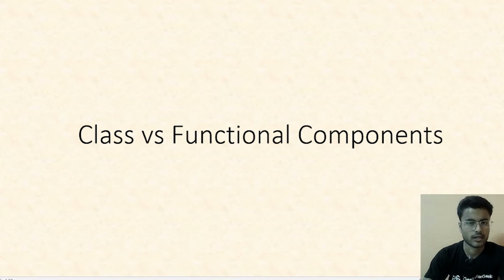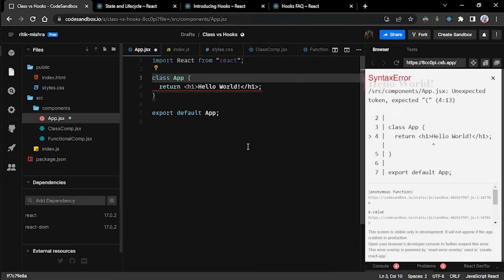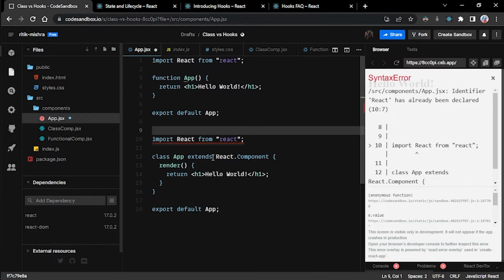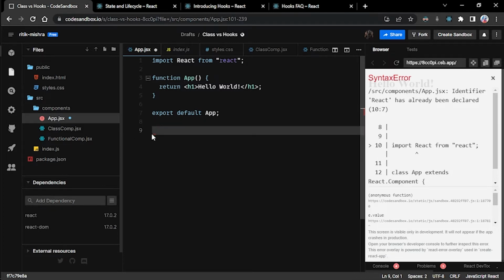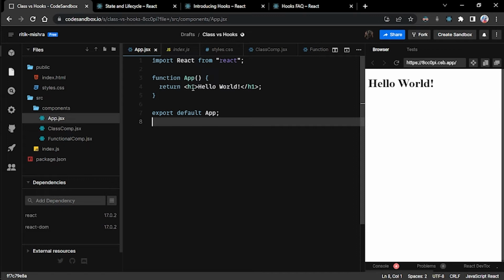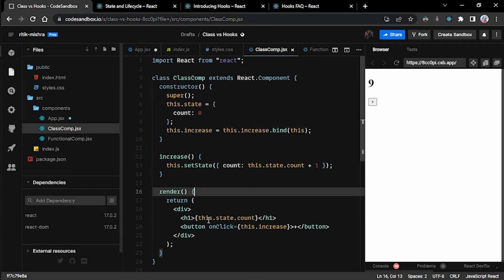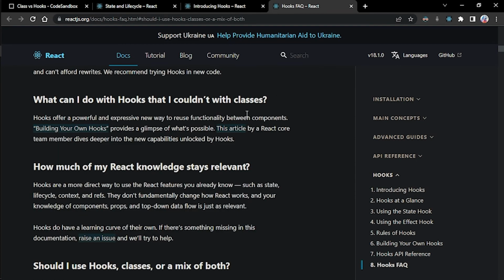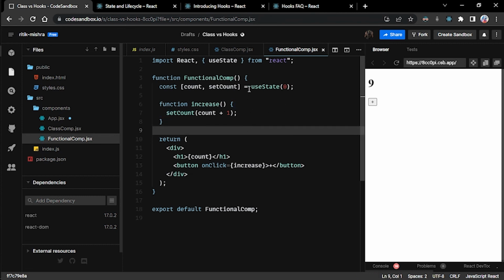Class vs Functional Components | Thinking in React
In this video, we will understand the difference between the older class convention of React and the current functional convention that we have been using.
Check out our course - React JS (Basic to Advanced) - Self Paced